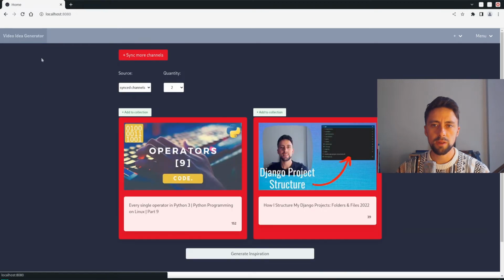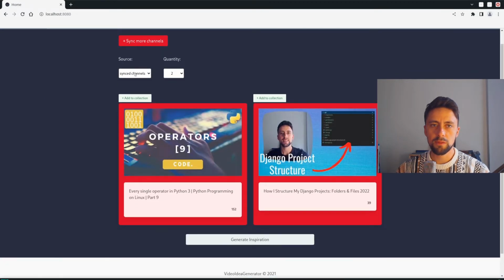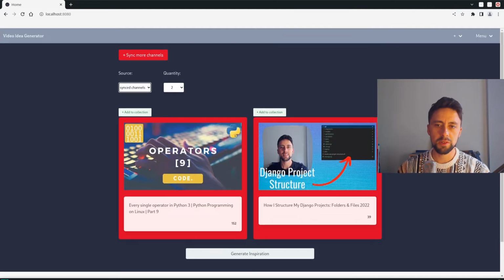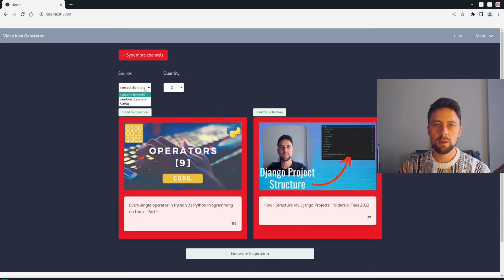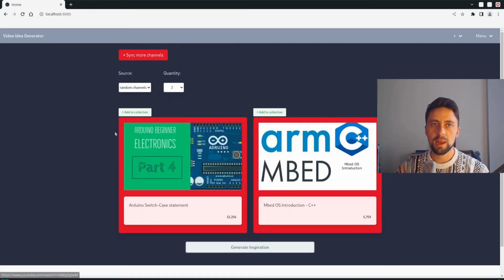I Built A Youtube Video Idea Generator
This tool has not yet been released.

In this video I showcase my YouTube idea generator which I built using django and vuejs. The purpose of this software is to generate youtube ideas.

This is a tool for generating YouTube ideas for beginners or anyone else that needs some inspiration.

This software helps you:
- generate YouTube video ideas
- build an intuition for good thumbnails
- save / plan future youtube videos

If you're struggling to come up with YouTube video ideas in 2022 this might be the right tool for you. .